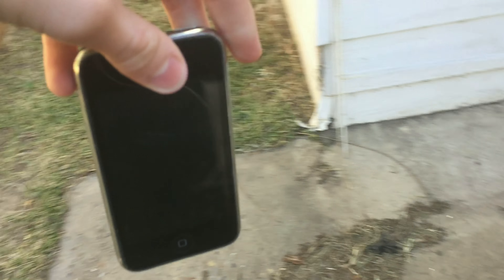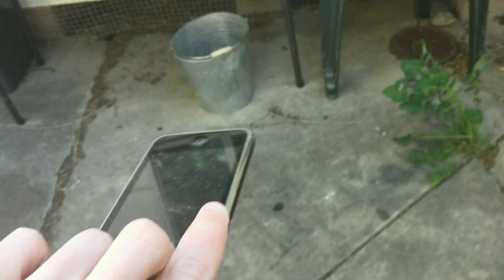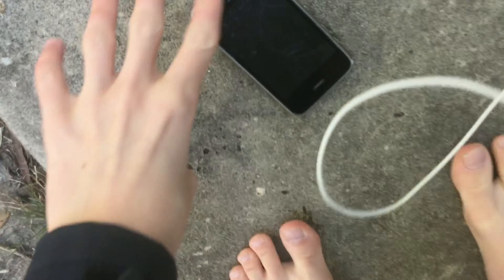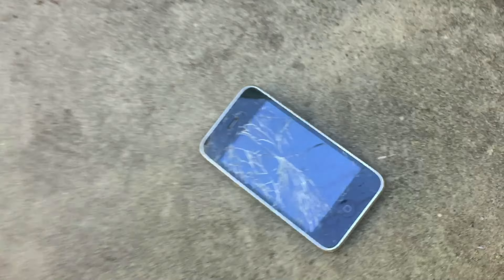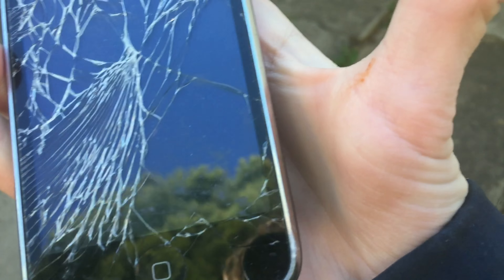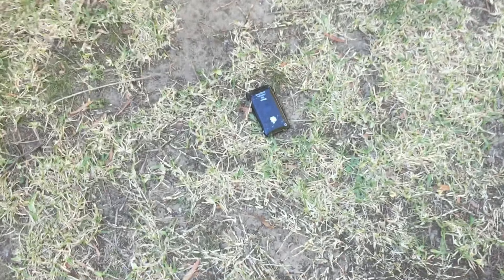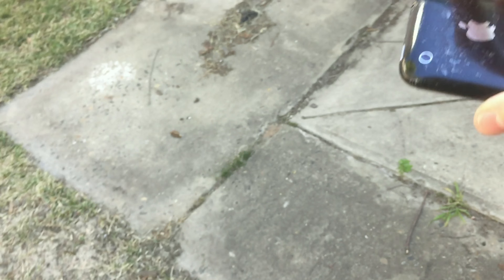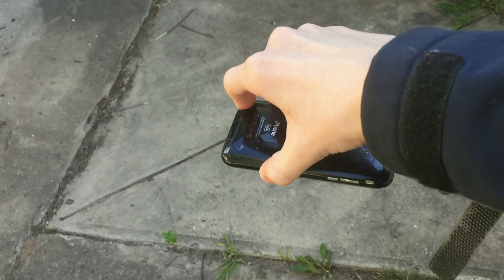Destroying my first IPhone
My Phone is destroyed.